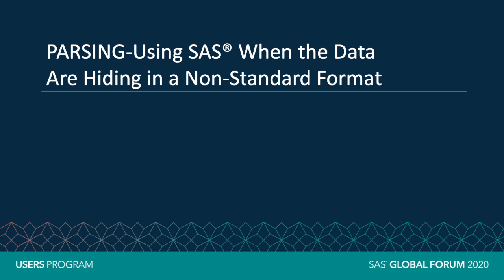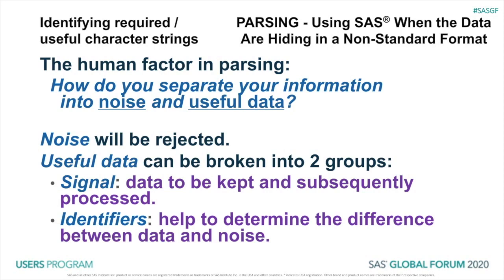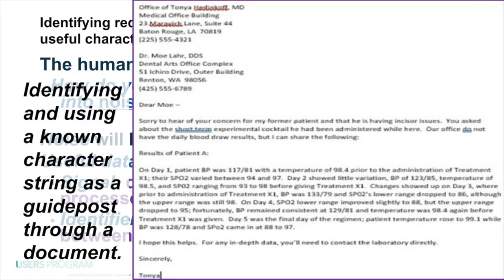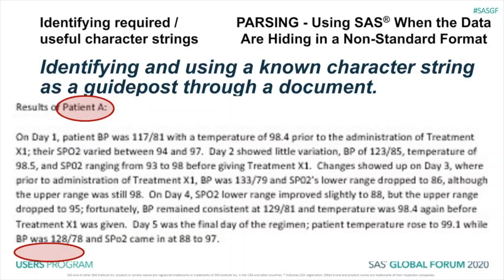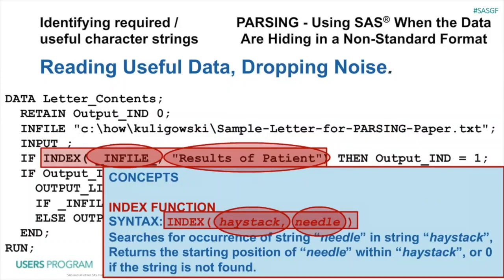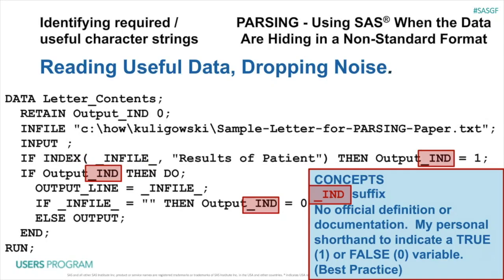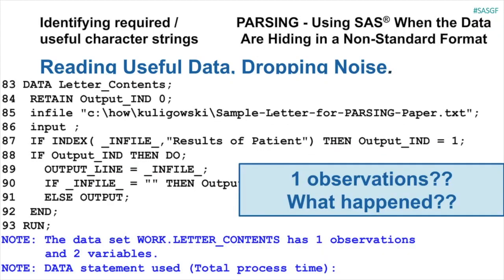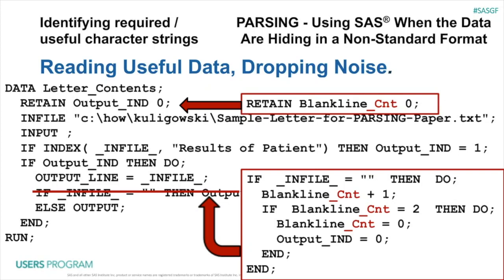PARSING: Using SAS When the Data Is Hiding in a Nonstandard Format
Sequential files? Spreadsheets? Databases? There are numerous tutorials that instruct the SAS® user in techniques to extract data from standard sources.  Sometimes, however, the desired data is hidden inside a nonstandard source; information might be found within the flow of a text document, for example. This presentation addresses some techniques that can be used when you're not dealing with cleanly formatted data, through the use of an example in which data in found within a free-form text file. It deals with identifying what can be considered useful data and what can be discarded, and then tackles techniques to extract the data for further analysis, reporting, or whatever is the desired result. Special emphasis is placed on the use of character functions.

Presenter: Andrew Kuligowski, Independent Consultant
Session ID: 4230
Topic: Programming
Industry: Non-Industry Specific
Audience: Analyst, Programmer, Student
Skill Level: Intermediate